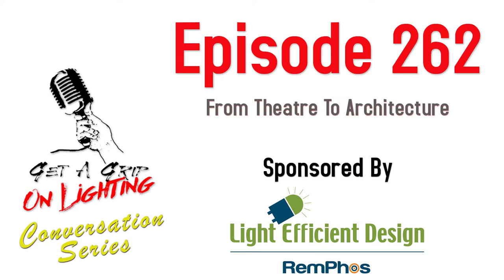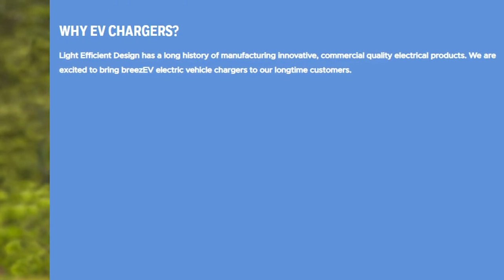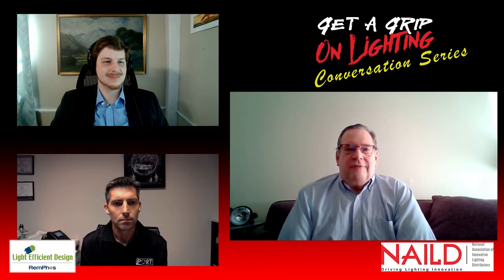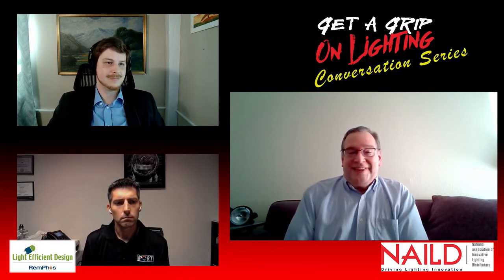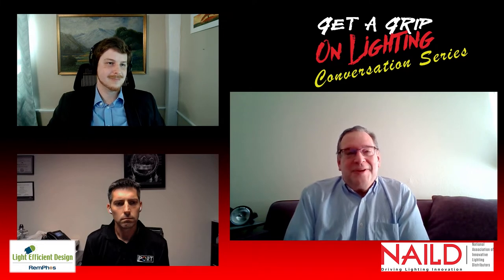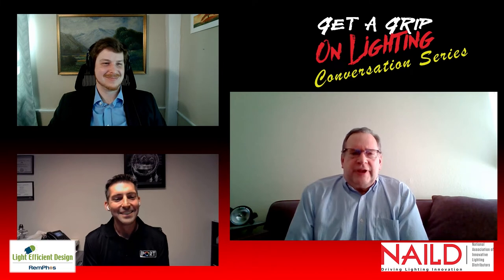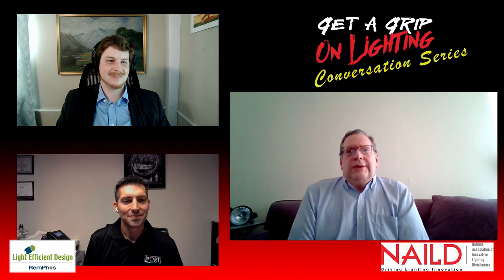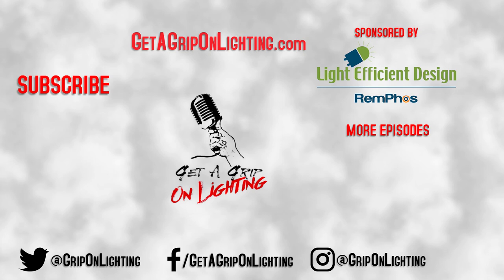Episode 262 - From Theatre To Architecture with Javid Butler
Javid discusses, with Webster and Ron, the technological evolution of controls, from the ancient Greeks using mirrors to control light for the stage, to “old telephone” style patching, to digital controls. If you haven’t guessed, Javid, like many of you, comes from a theatrical background.  Wait till you hear how he lit a production of “The Crucible.”  You’ll wish you’d seen it.
Javid Butler is a lighting designer and energy engineer who holds LC, CEM, and CMVP certifications. He has contributed to the development of many lighting standards including RDM and sACN, and chaired the task group for E1.27 DMX512 cabling standards.

Javid is also on Medium and Goodreads

Recognizing that there is a need in the lighting industry for a forum for people to get together and discuss many interesting subjects and issues, Get A Grip was born. Get A Grip brings on industry experts to talk about real issues and focused on that subject matter. If there’s something to be said on the subject, Get A Grip will go there.

Get A Grip On Lighting Podcasts are hosted by Michael Colligan and Greg Ehrich, who have over 30 years of combined experience in the lighting industry. Michael Colligan is an entrepreneur and inventor. He’s a subject matter expert in commercial and industrial lighting supply, lighting retrofits, and finding recycling streams for hard-to-recycle waste. Greg Ehrich, LC is the former President of the National Association of Innovative Lighting Distributors (NAILD) and owner of a progressive lighting distributorship.

Our podcasts feature deep conversations with many industry experts to highlight some of the more pressing questions of today. Head to our Lighting Podcasts page to start listening!